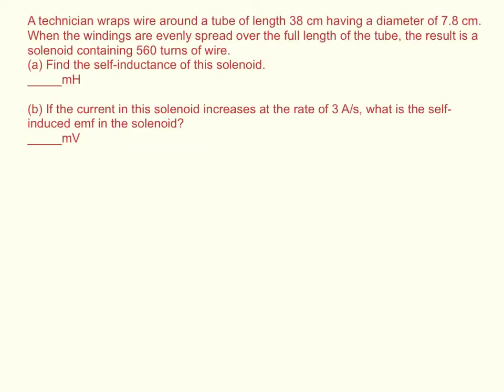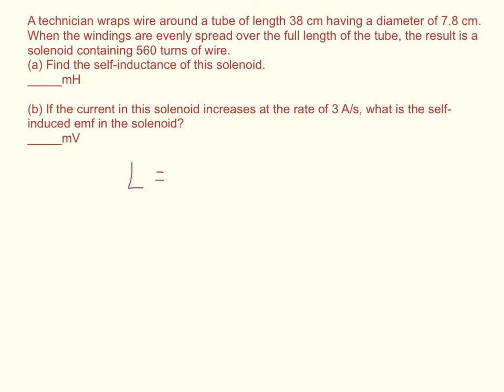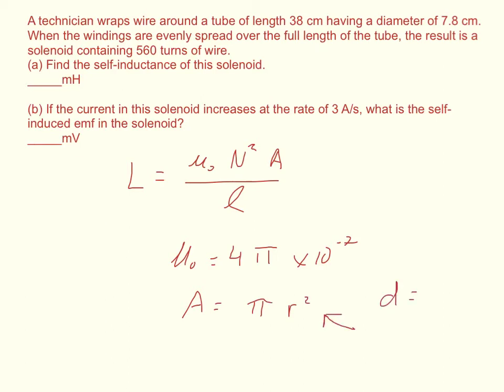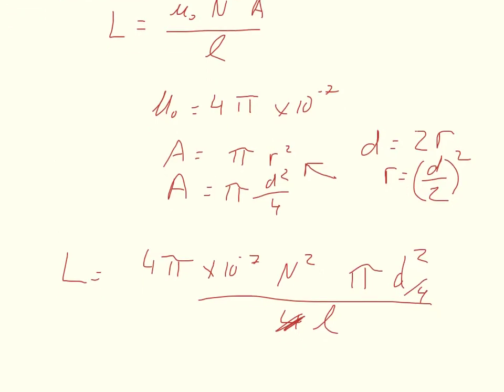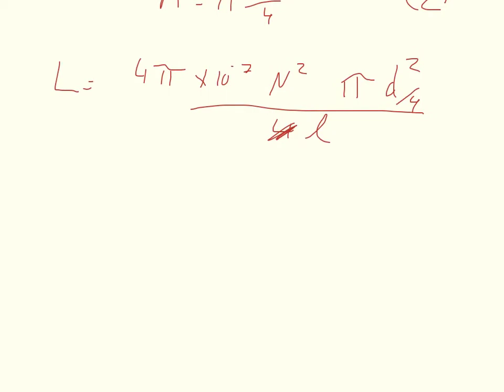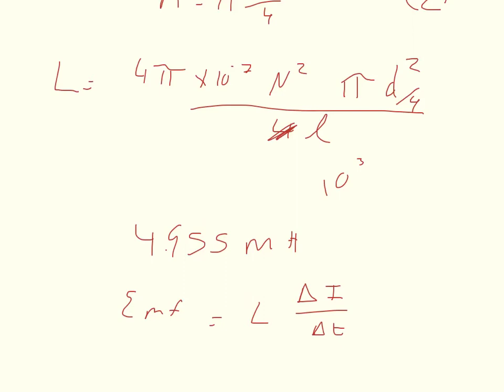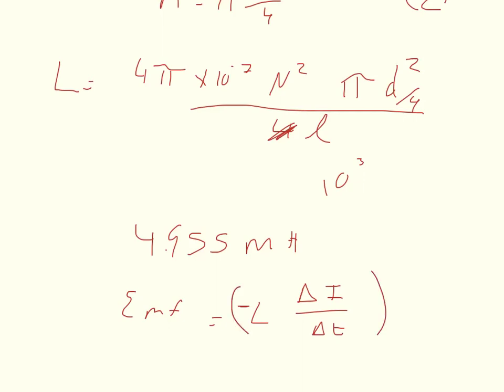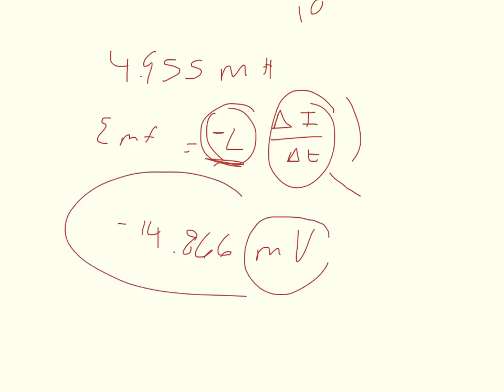Physics WebAssign Ch20 #12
A technician wraps wire around a tube of length 38 cm having a diameter of 7.8 cm. When the windings are evenly spread over the full length of the tube, the result is a solenoid containing 560 turns of wire.
(a) Find the self-inductance of this solenoid.
_____mH

(b) If the current in this solenoid increases at the rate of 3 A/s, what is the self-induced emf in the solenoid?
_____mV